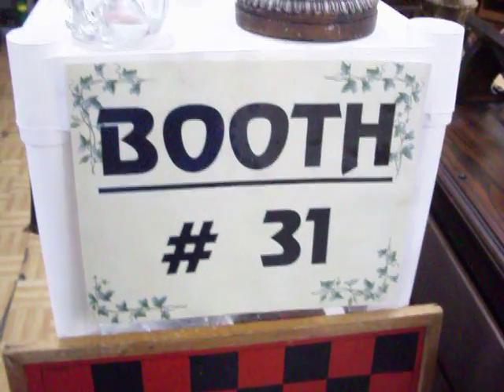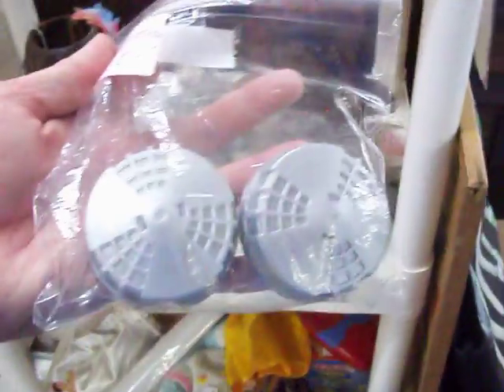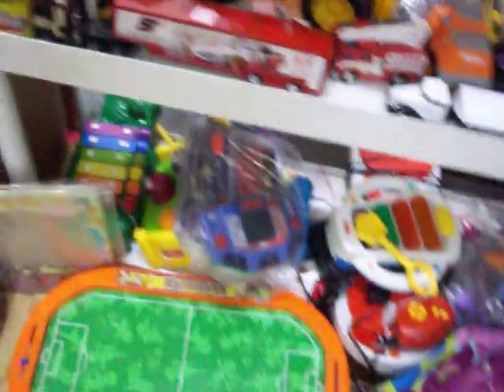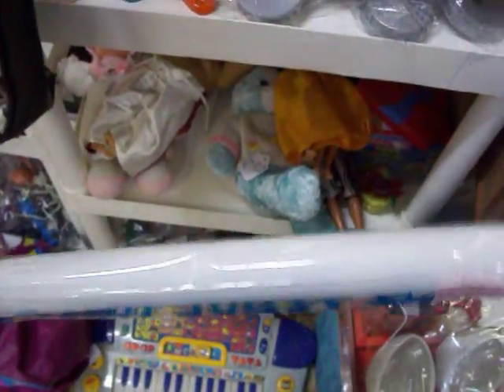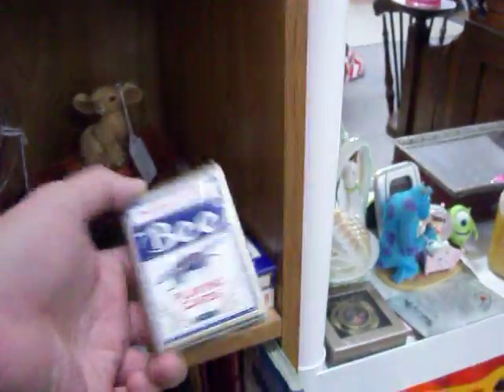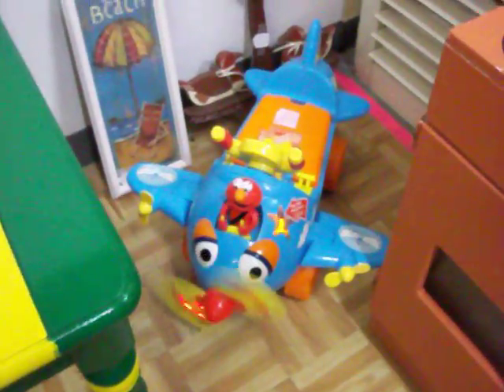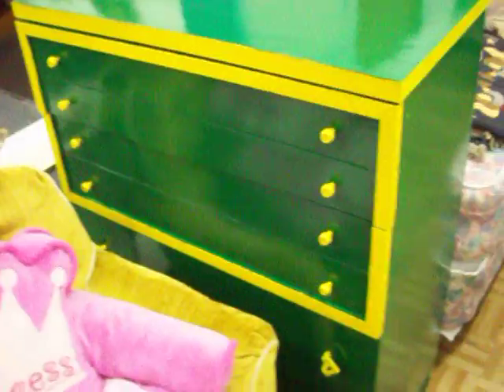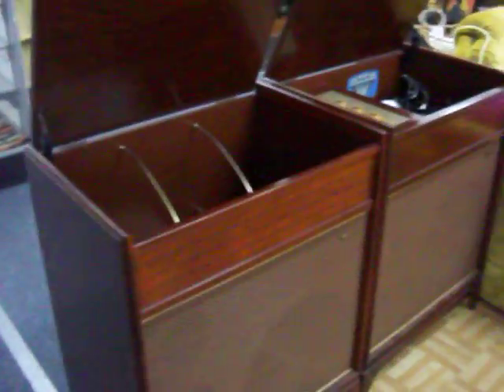Booth 31@The Cedar Chest 11/15/2011